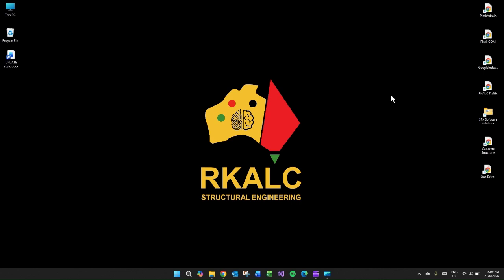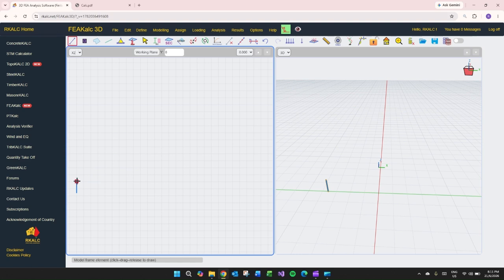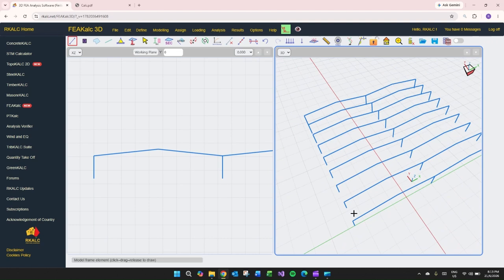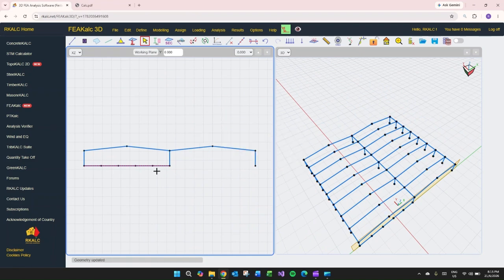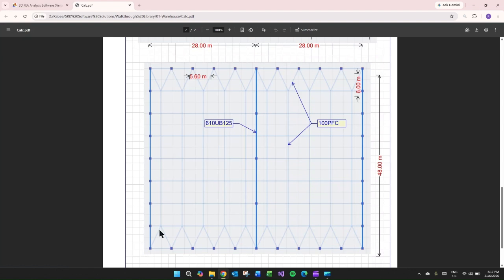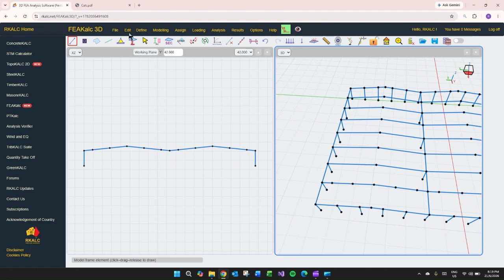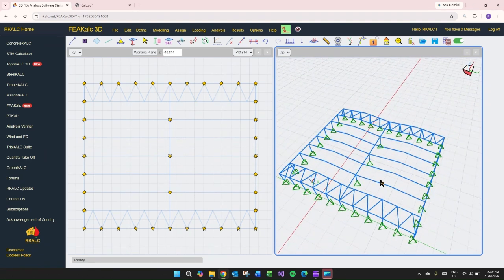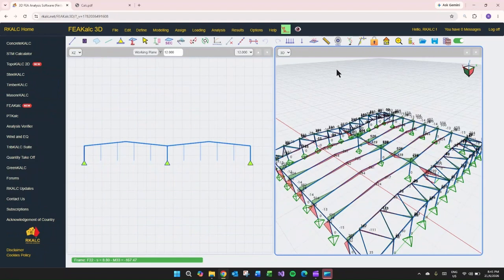RKALC Learning Centre - Model Warehouse Episode 1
Model warehouse structure using FeaKALC 3D
In this example will create the basic model and undertake test run